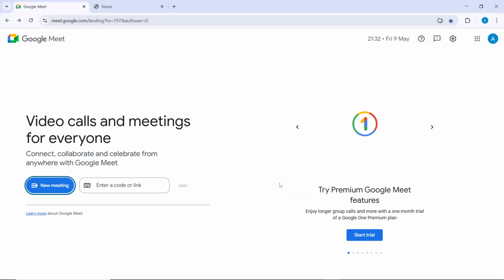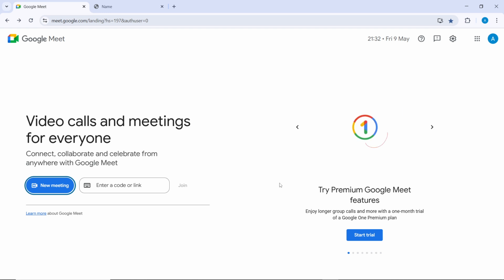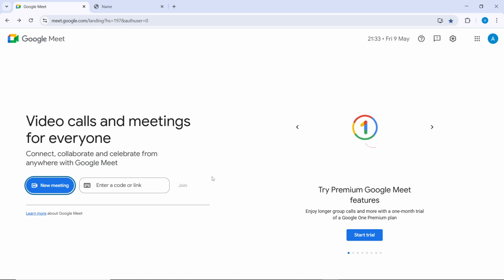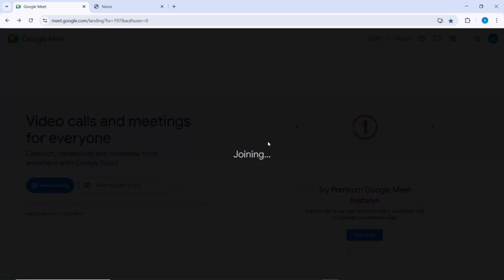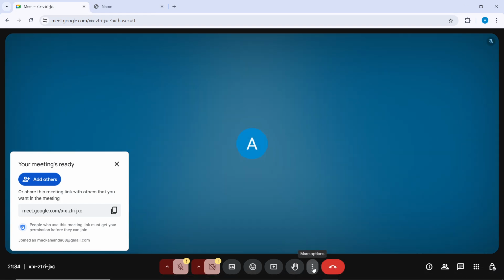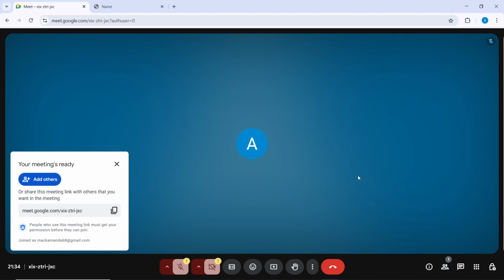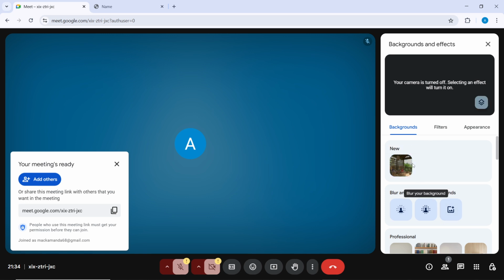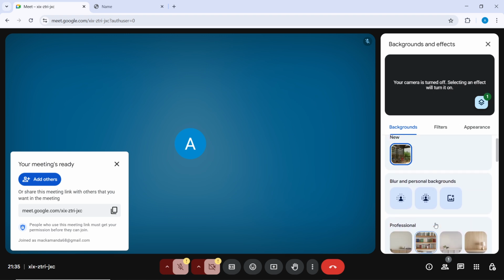How To Change Background on Google Meet (Easiest Way)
In this video I will show you How To Change Background on Google Meet. It would be good if you watch the video until the end so that you don't miss important steps.